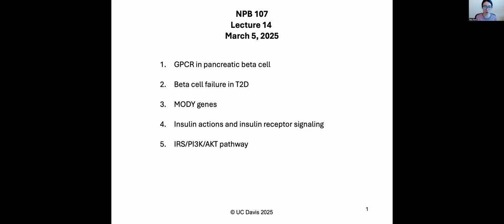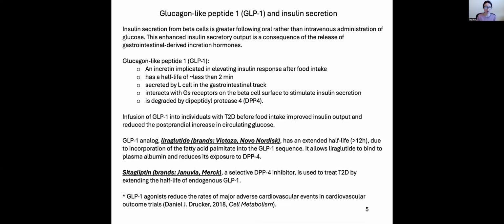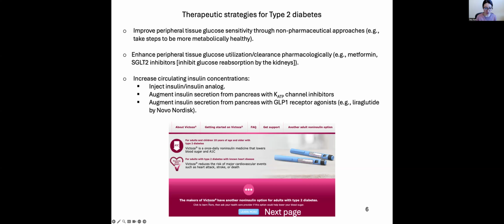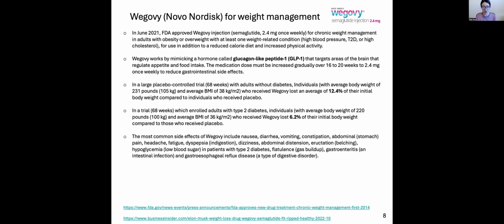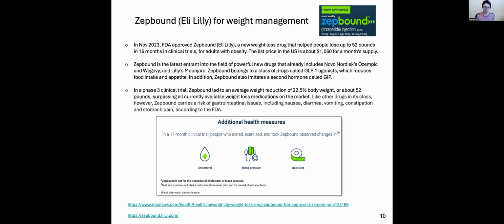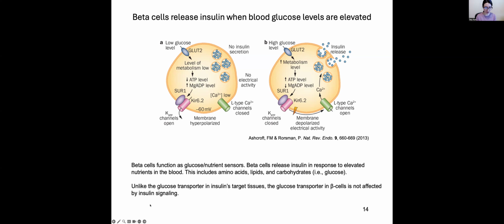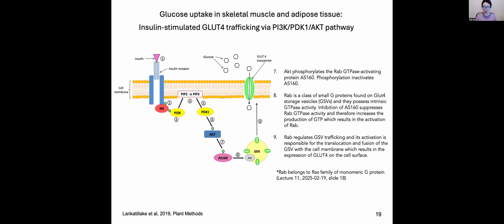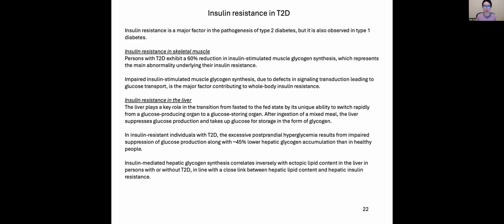W25 NPB107 Lecture 14 part 2/2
We learn about latest therapeutics in treating diabetes and obesity.